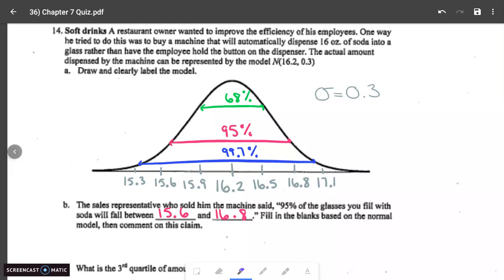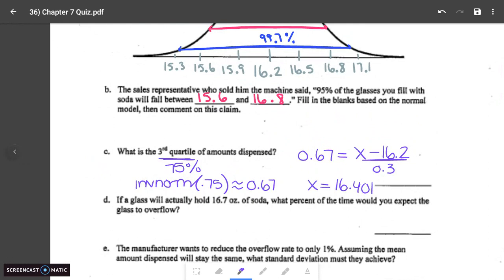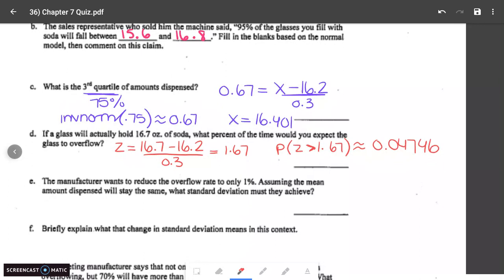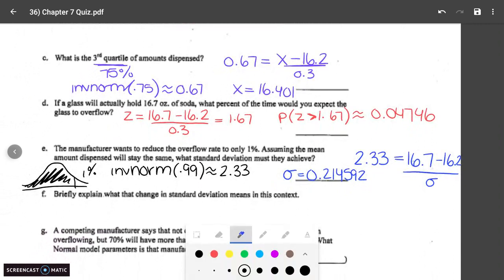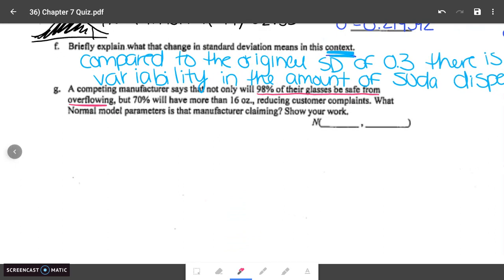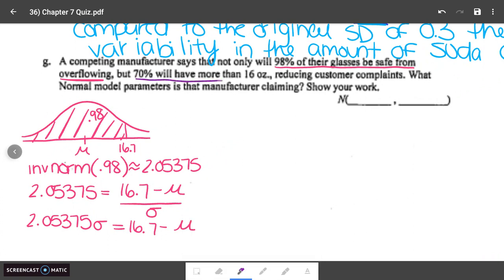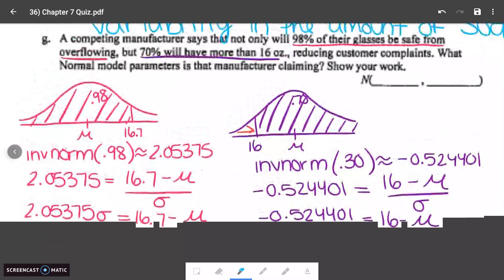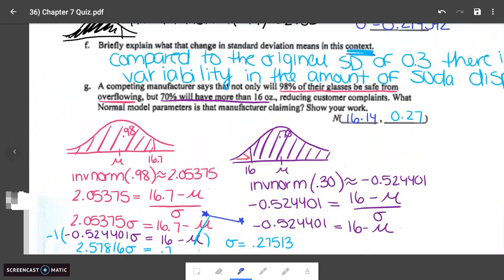Quiz 7 review#14